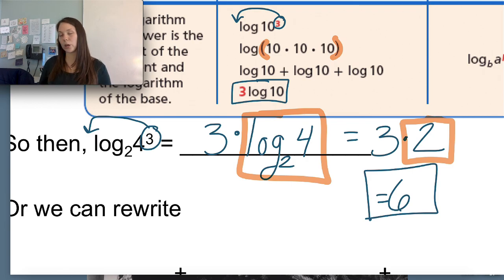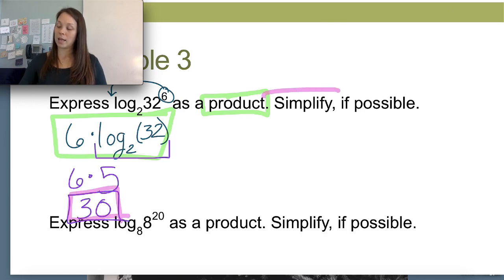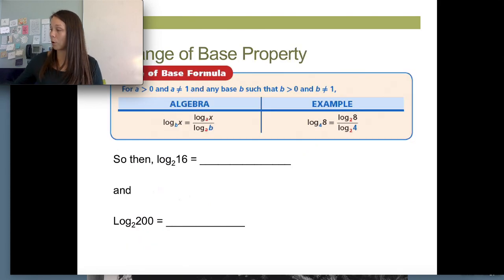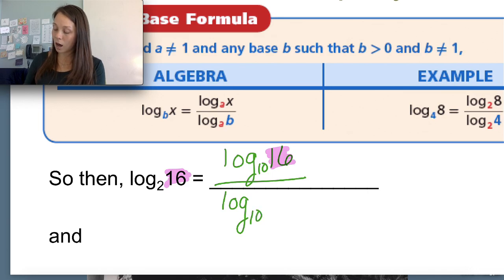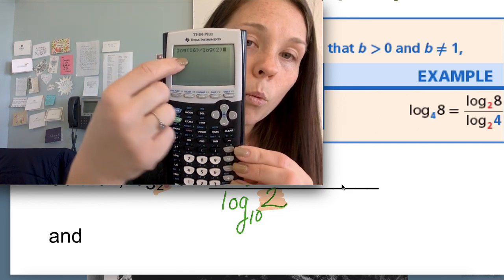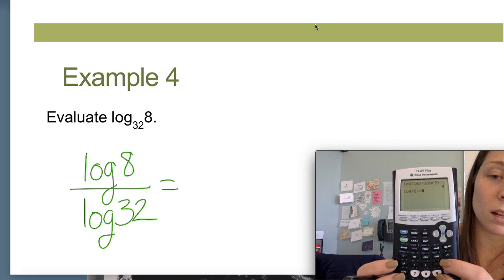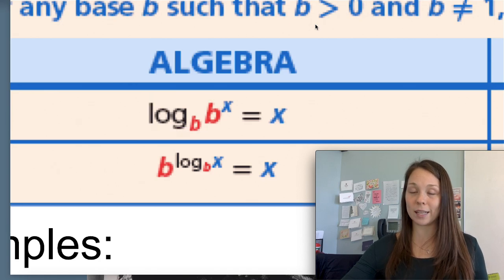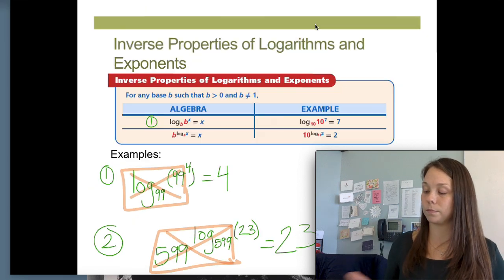A2 4.4 Notes Part 2